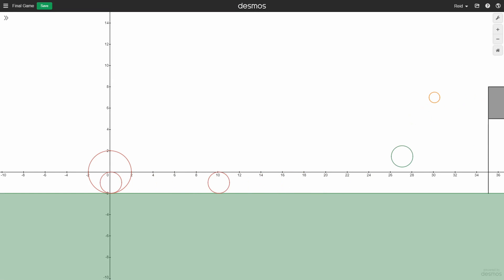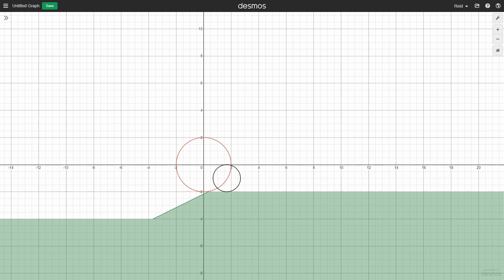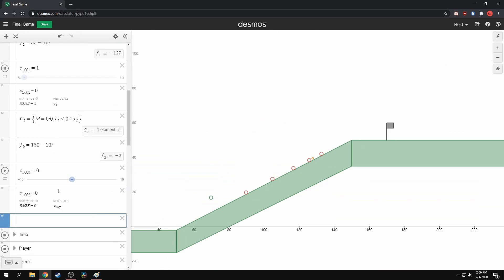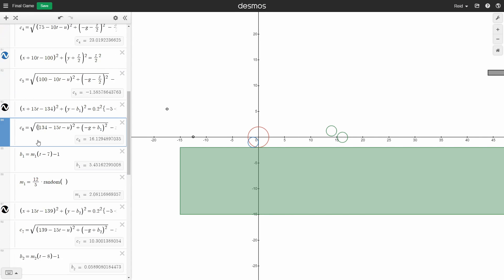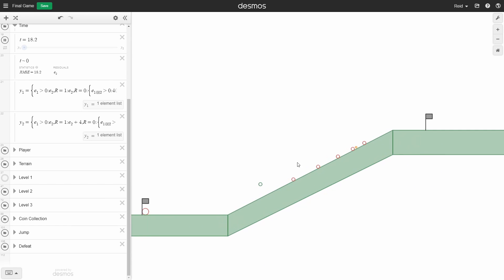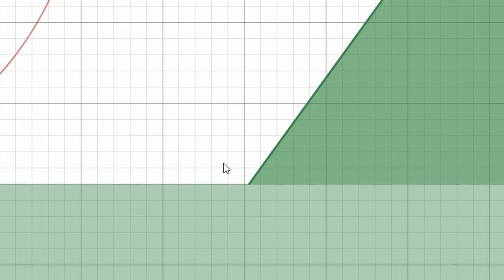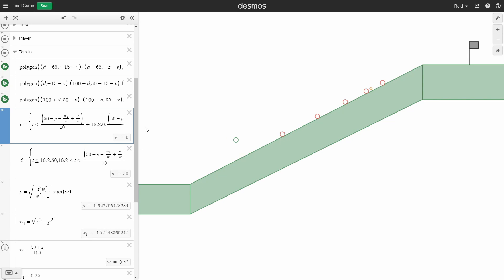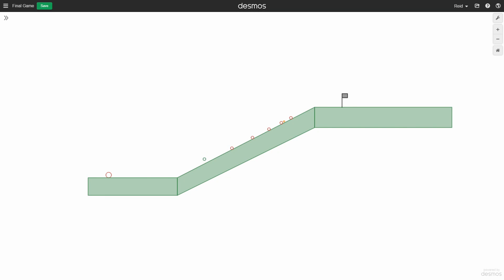Making a Game in Desmos: #8 - Levels 2 & 3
In this video I cover developing the second and third levels of the game.